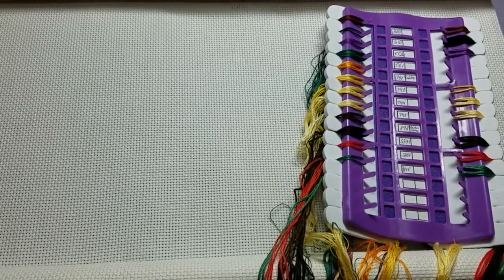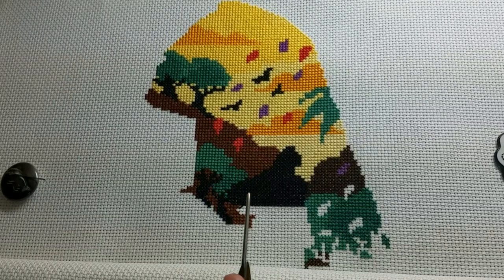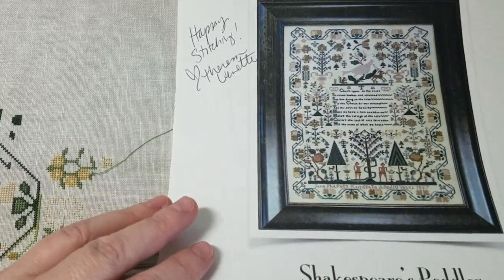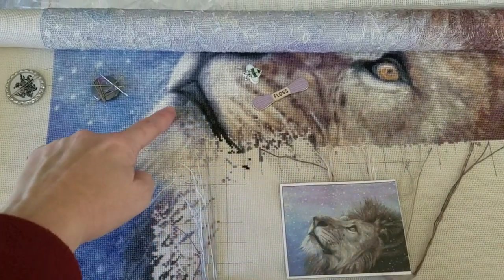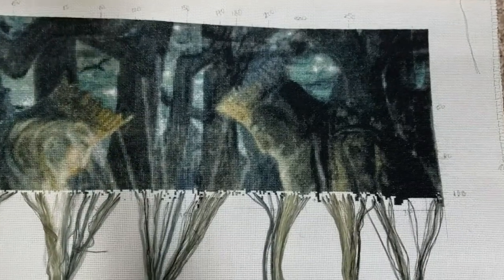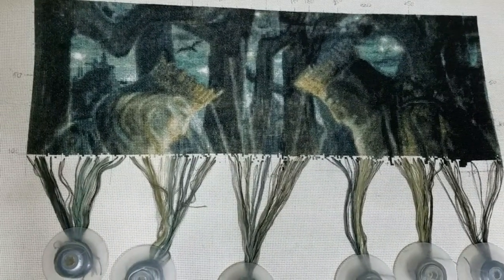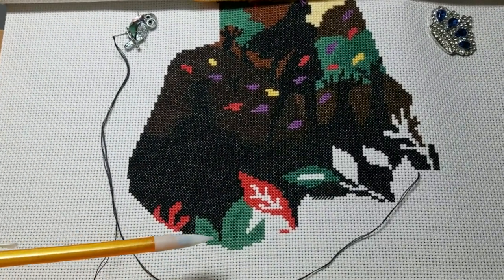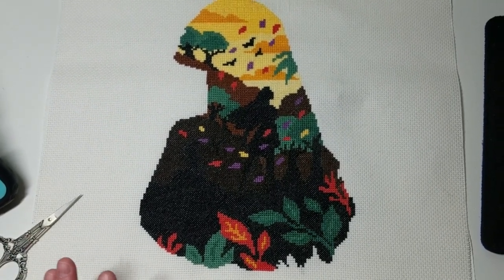April with Pocahontas- feeling the wind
Hello, everyone,

 I can't believe that April is over... I was out of town for quiet a bit and it impacted my stitching time...

To look over the month of April I've touched 7 projects, 1 of them was a new start and a finish, yay! :)
Wips I've worked on:
 2 kings by Astra
Pocahontas by StitchesLoversShop on Etsy
Adam & eve sampler by Shakespeare's Peddler
Whats This by HAED
Spoiled Child by Astra
George project
M'Ladys Chateau by Dimensions

I hope you enjoyed you visit.

Until next time with StitchMaynia 2021 ! :)

Jurgita